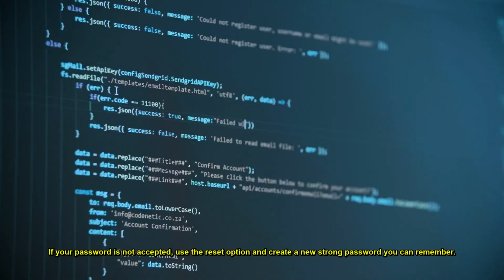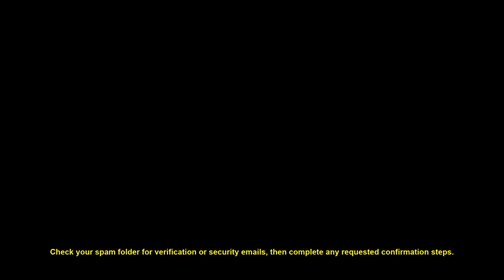How to enable Microsoft Planner for plan assignments in Teams - Full Guide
Unlock the full potential of Microsoft Teams by learning how to enable Microsoft Planner for plan assignments! In this comprehensive guide, we walk you through each step to seamlessly integrate Planner into your Teams environment. Whether you're managing projects or collaborating with your team, this video will help you enhance productivity and streamline your workflow. Don't miss out on maximizing your team's efficiency!